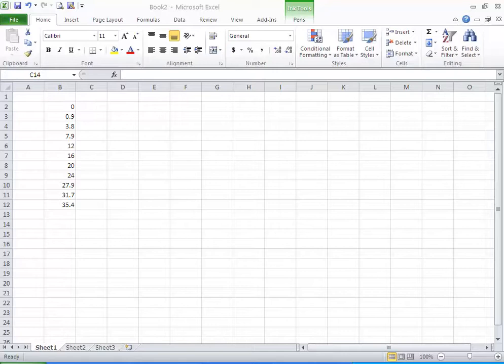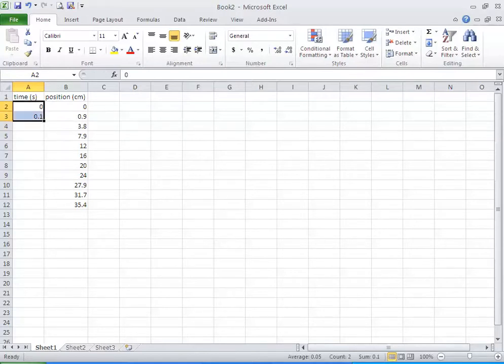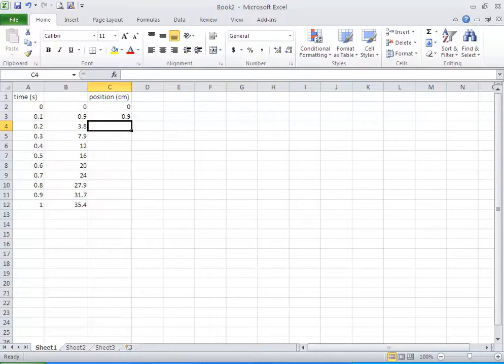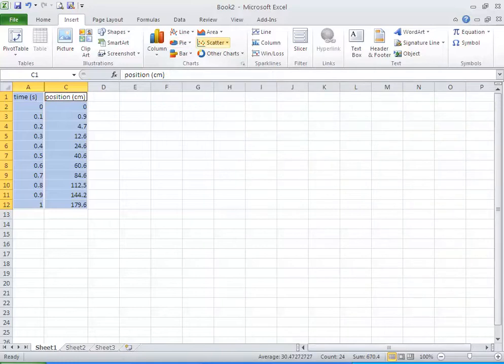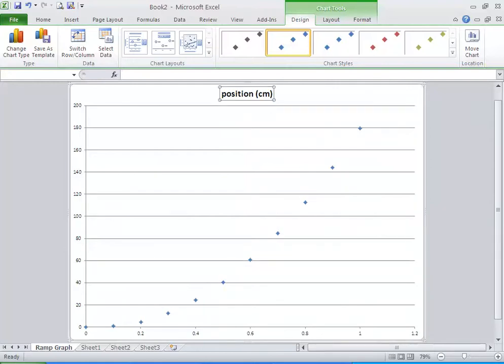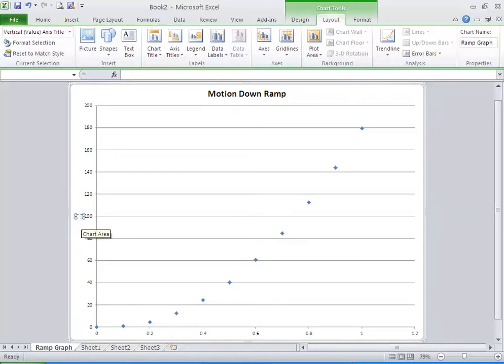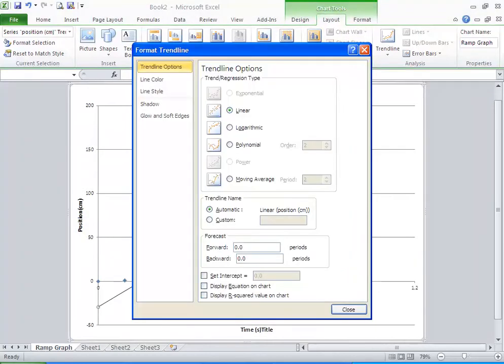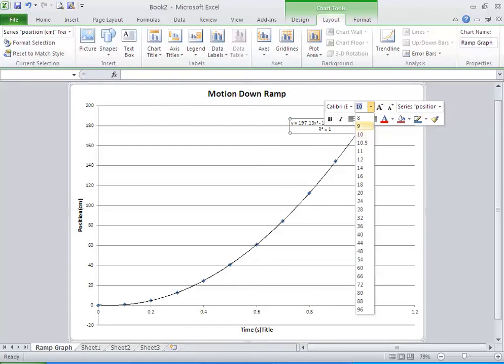Graphing Motion in Excel.mp4